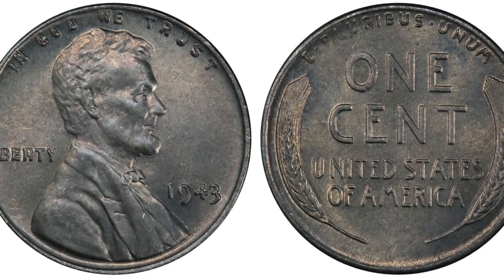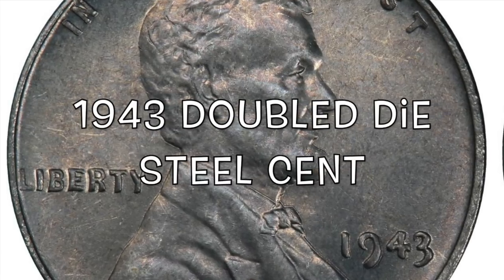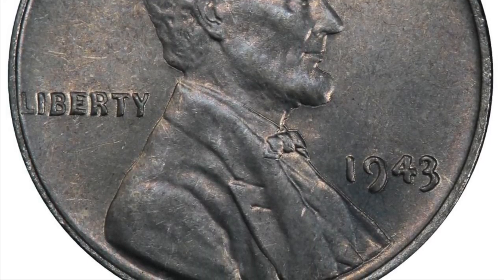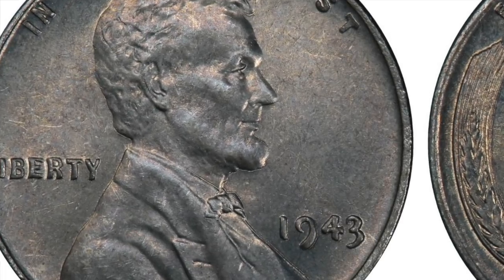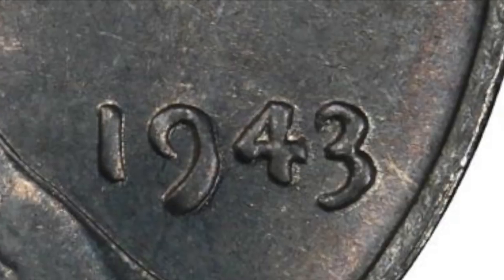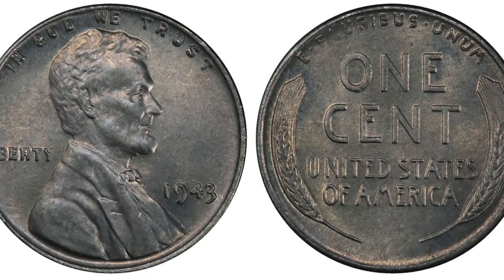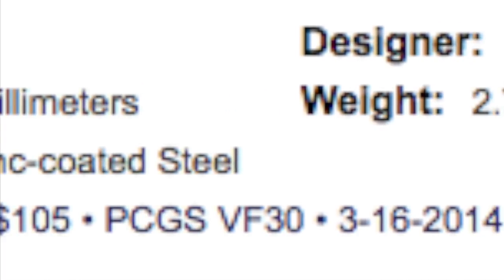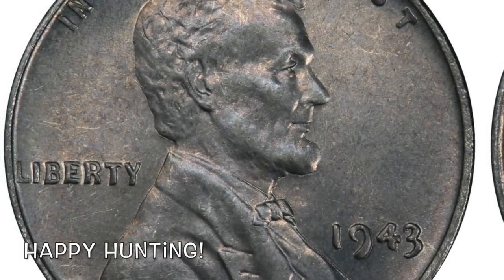1943 Doubled Die Steel Cent! The $100.00 Lincoln Penny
Make Big $$$ on a penny!